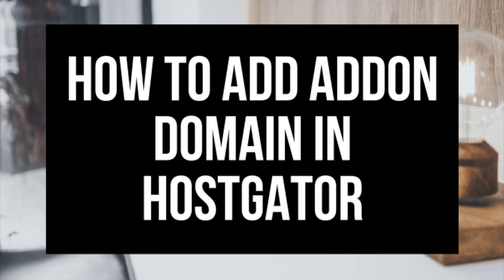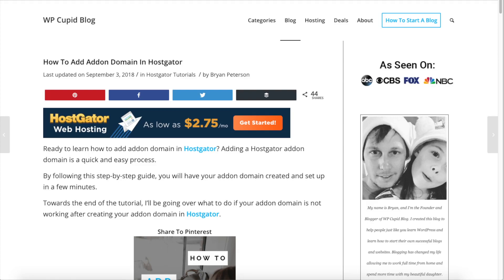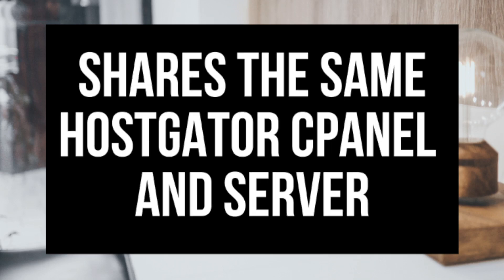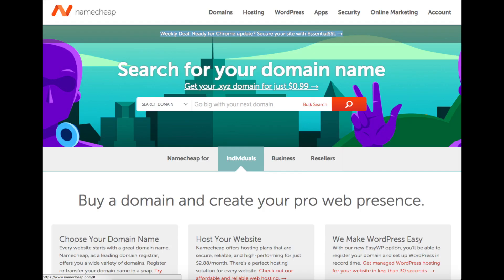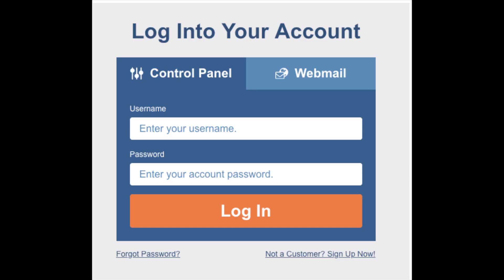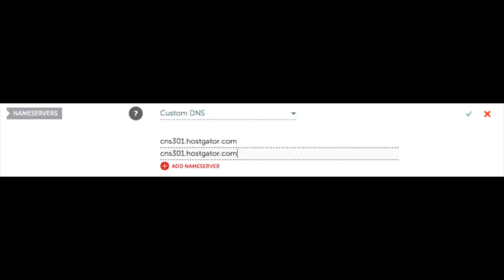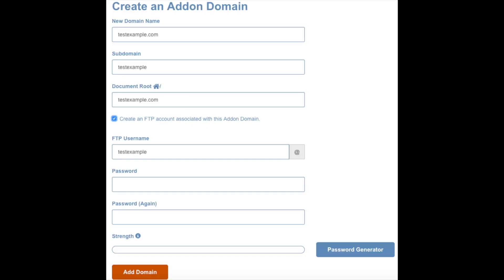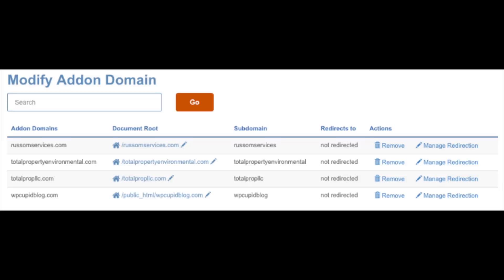How To Add Addon Domain In Hostgator 2026 | Quick & Easy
In this video, we go over how to add addon domain in HostGator. Adding an addon domain in HostGator is quick and easy.

We go over what a Hostgator addon domain is, how to add addon domain in Hostgator, how to create an addon domain in Hostgator, and what to do if your addon domain isn't working right away.

To put what a Hostgator addon domain is in simple terms, it's a second domain which will be the second website in your Hostgator account. You want to make sure you change your nameservers in the domain company's account to HostGator nameservers. If you got your domain name from HostGator just ignore the steps for this.

Once you have changed your nameservers, if you needed to login to the Hostgator cPanel. Find preferences found in the left-hand side menu. Now scroll and find addon domains. Click this. You now want to select the addon domain that you want to add and create in Hostgator. The subdomain and root document fields will automatically populate. Click on create FTP account so this is selected. You now can create your FTP credentials. Click addon domain once done. You will now see modify addon domains, and it'll list out all of your addon domains in your account. You can easily modify and make changes to them, etc, from this screen.

Keep in mind that if your addon domain isn't showing up immediately, it can take up to 48 hours for your HostGator addon domain to populate.

That's all there is to it in our tutorial on how to add addon domain in Hostgator and how to create an addon domain in Hostgator.